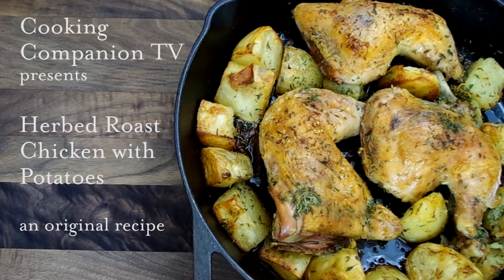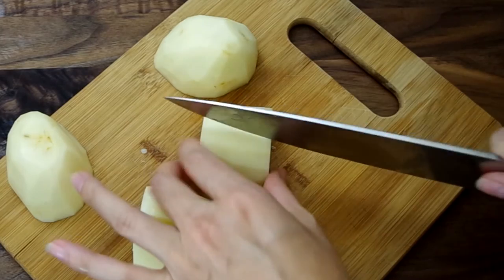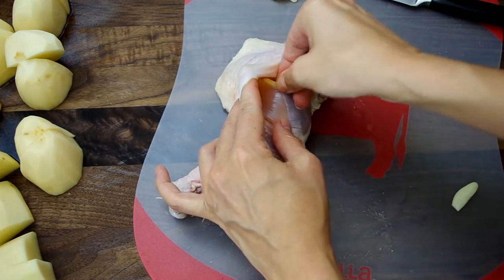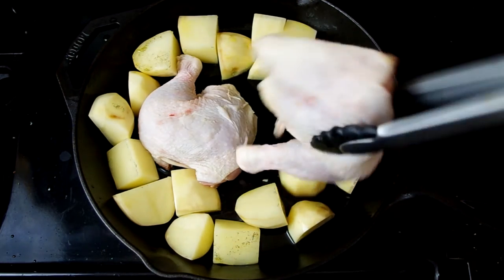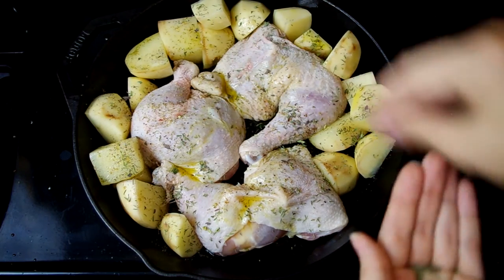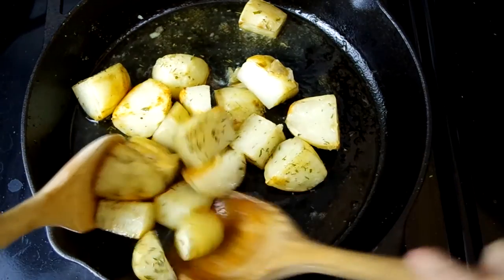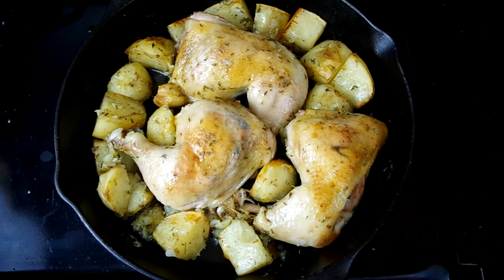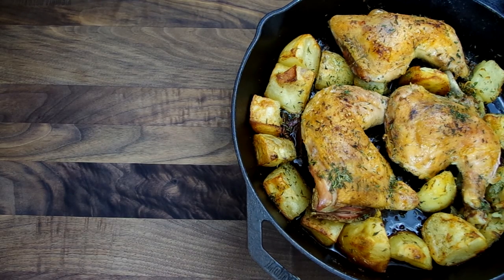Roast Chicken with Potatoes & Herbs: How to Roast Chicken Leg Quarters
Roast chicken suited for the neighborhood brasserie, in your own home. Keep bread on hand to soak up the pan juices.

**Chicken a la Francois**

2-3 chicken leg quarters (the drumstick and thigh attached)
3 medium Russet potatoes
2 cloves of garlic, sliced
2 tablespoons olive oil
approx. 1 tablespoon herbs (I'm using freshly dried thyme & oregano)
salt & freshly ground pepper

Start by peeling & cutting potatoes. Because the potatoes will roast with the chicken the entire time, we’re cutting large chunks so they don’t overcook and dry out. See the video for Francois's recommendation for how to cut the chunks for the perfect size.

The remove some of the fat from chicken. It’s just the obvious bits. Leave the skin on.

Slice the garlic into long, large chunks, maybe 2 pieces per clove.
Pull up the chicken skin, cut a little slit in the meat,
and nestle the slivers of garlic into the slit in the meat. Pull the skin back down. Hidden garlic treasures!

Add 1 tablespoon of the oil in a hot, oven-safe pan - we love to use our cast iron pan for this - and briefly saute the potatoes over medium heat to get a crispy skin, about 5 minutes, stirring often.

*I tried not sauteing the potatoes in a pan with a separate batch of potatoes and at the end of the roast, their skin was like leather, so this is an integral part of getting the potatoes to come out right.

Once there’s some browning on the edges, turn off the heat and add the chicken. Scoot the potatoes over so the chicken can touch pan.

Pour the other tablespoon of olive oil over the chicken, season with salt and pepper and generously sprinkle dried oregano and thyme.

*I’m using herbs from our garden that we dried ourselves and they are absolutely divine. You can do this with any fresh herb. Just hang it in a drafty area, not directly in the sunlight for 2-3 weeks. When the leaves are dry and crumbly to the touch, pull them off stems and store in a jar. This chicken recipe is good with store-bought dried herbs but it is unbelievable with freshly dried herbs.

Now bake at 425 degrees Fahrenheit.
After 20 minutes, remove the pan from the oven; remove the chicken and stir the potatoes. Return the chicken to the pan, skin side down.
Bake for 25 more minutes, until the juices of the chicken run clear when you cut into it.

Flip the chicken skin side up and for an extra crisp, now broil on low for a few minutes, just until you see a pretty golden crisp. This is the place to sprinkle more herbs, too.

And you’re ready to serve! The chicken skin is crunchy; the hidden garlic is soft; the potatoes are crisped but soft and buttery enough to only need a fork. As it cools, you’ll need some fresh bread to soak up the juice at the bottom of the pan - it’s another yummy secret of this dish.